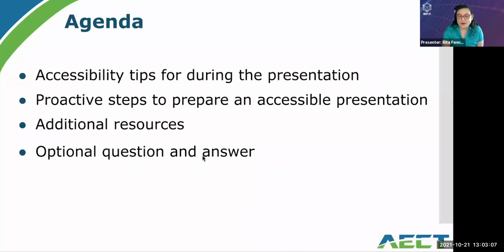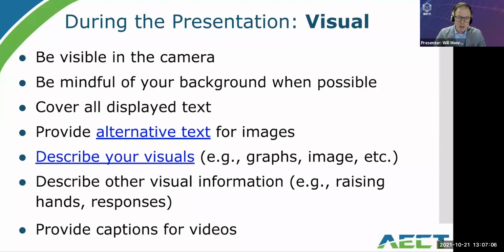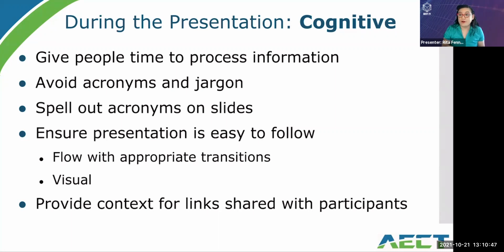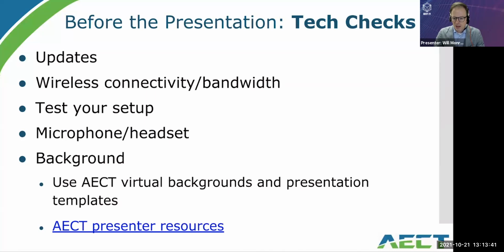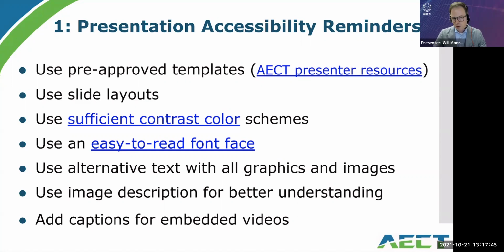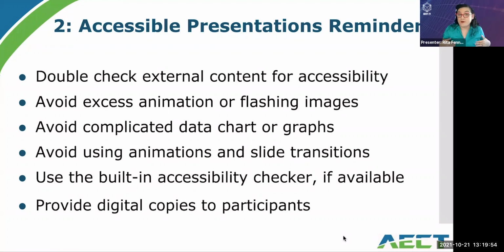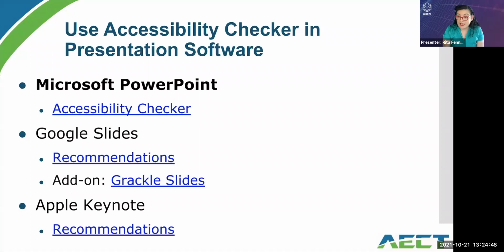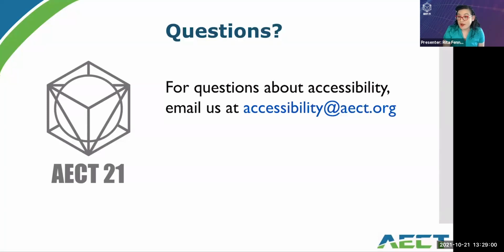2021 Accessibility Committee Webinar: Best Practices for Hybrid Presentations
The AECT Accessibility Committee presented the Best Practices for Hybrid Presentation webinar on October 21, 2021. Facilitated by members, Rita Fennelly-Atkinson and Will Monroe, this 30-minute session covered key accessibility practices for presenting in a hybrid format. This webinar address tips for during the presentation, in preparation for the presentation, resources, and a short question-and-answer opportunity.

This webinar was updated from the “How to Present Virtually to Diverse Audiences” originally created by Rebecca M. Reese and Ismahan Arslan-Ari.

For more information about the AECT 2021 hybrid convention please go